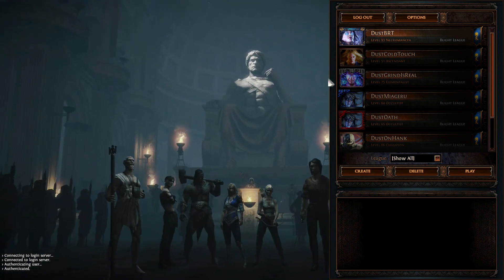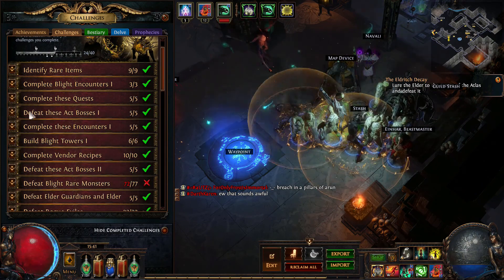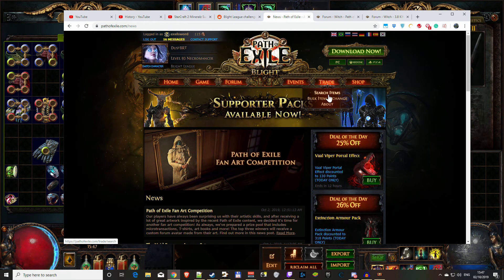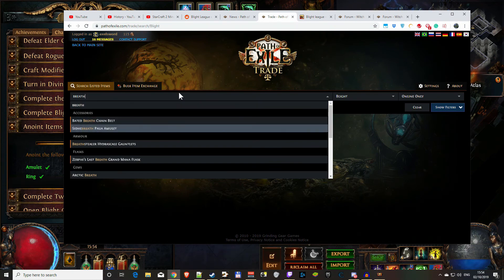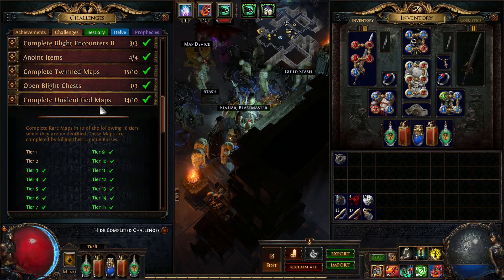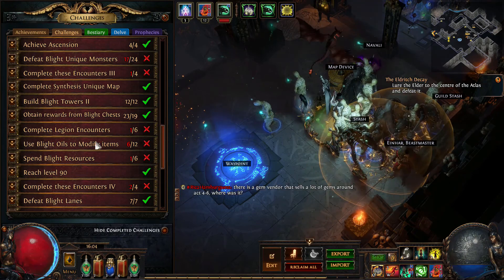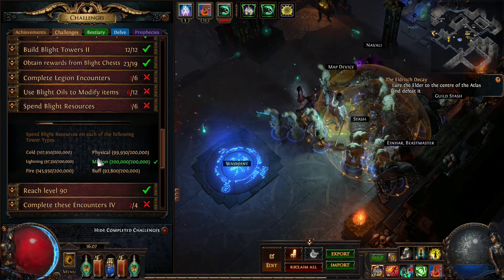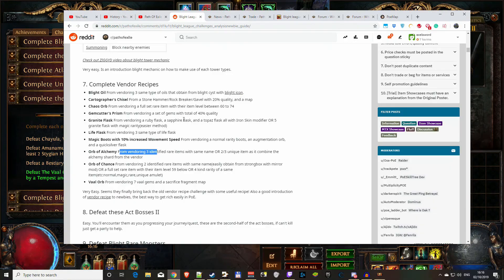Poe blight league 24 challenges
Complete 24 challenges in blight league with a minion build and some trading.
Path of exile is a free to play online game.

24 challenges unlocks a fairly cool looking portal effect.

3.8 ZOOMMANCER - FOREST GUMP RUNNER with Zombies and Spectres (CHEAP + Uber Elder Down)